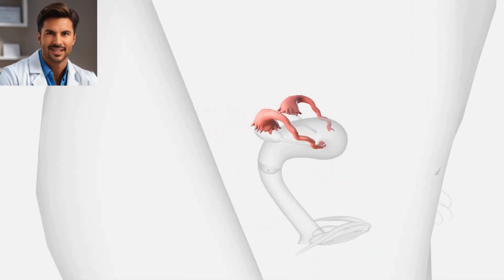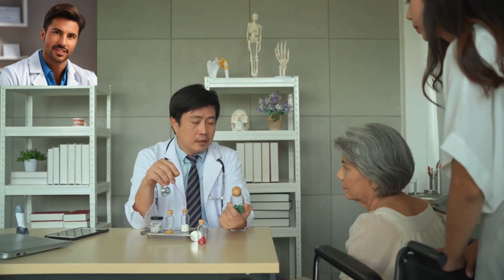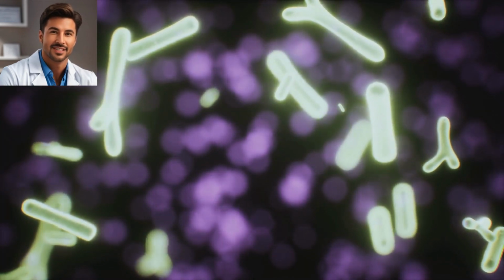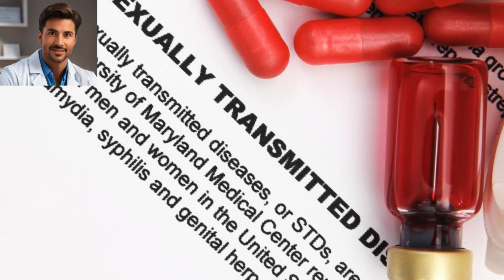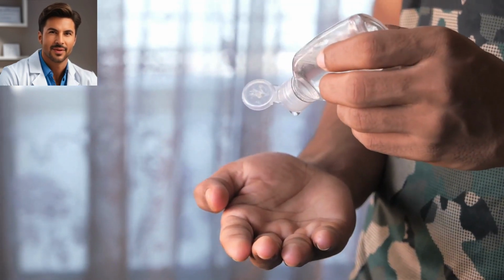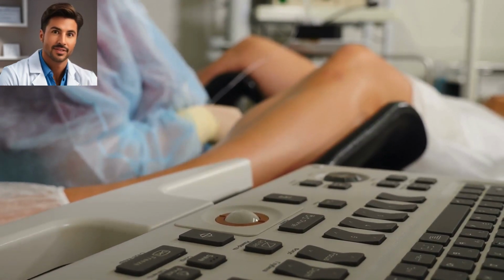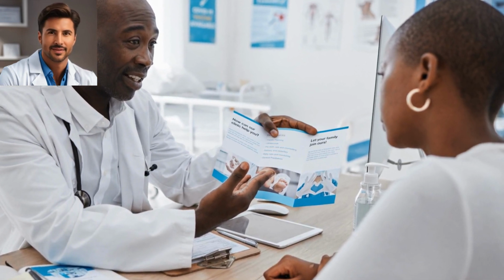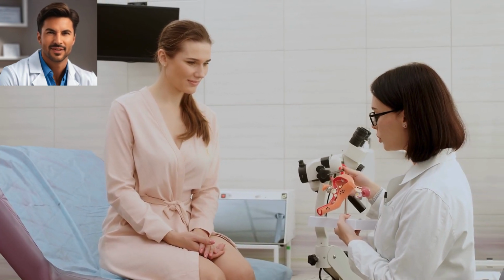Pelvic Inflammatory Disease (PID) EXPLAINED! What Every Woman Should Know!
🔥 LADIES, THIS IS IMPORTANT! 🔥 Pelvic Inflammatory Disease (PID) is a serious condition that affects millions of women worldwide—but many don’t even realize they have it! Could you be at risk? 🤔
In this video, we’ll break down everything you need to know about PID and Salpingitis in a way that’s simple, clear, and easy to understand.
💡 WHAT YOU’LL LEARN:
✔️ What is PID & Salpingitis? 🤯
✔️ What Causes It? (Hint: It’s not just STIs!)
✔️ Common Symptoms You Shouldn’t Ignore 🚨
✔️ Why PID Can Lead to Infertility & Other Health Issues 😨
Don’t wait until it’s too late—understanding your body is the first step to staying healthy!